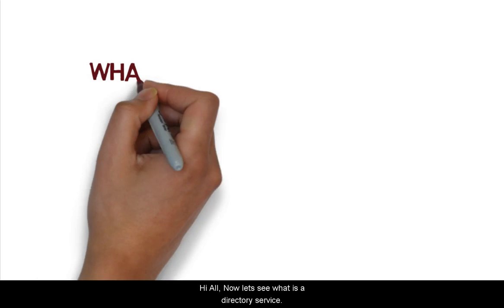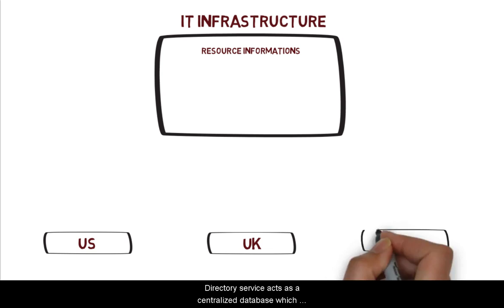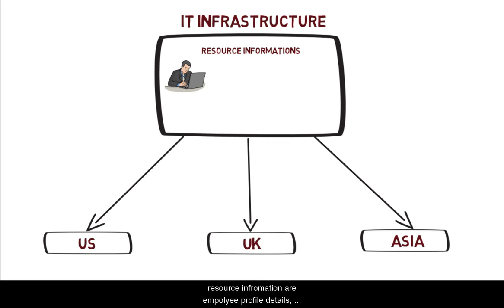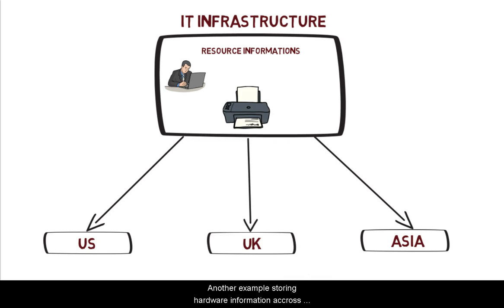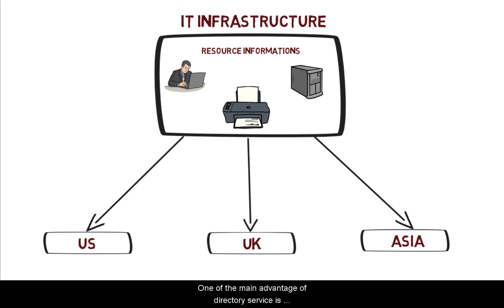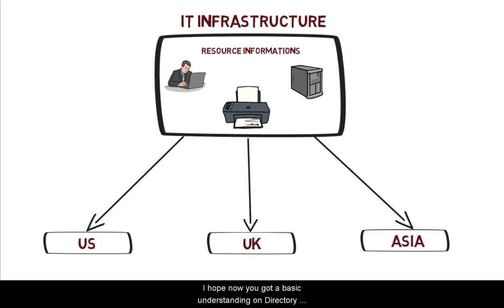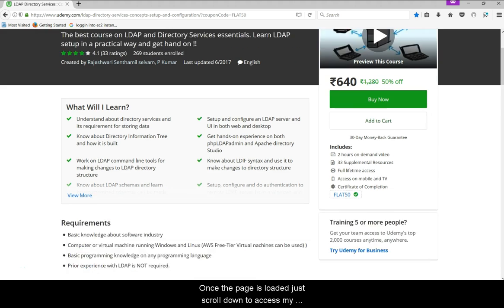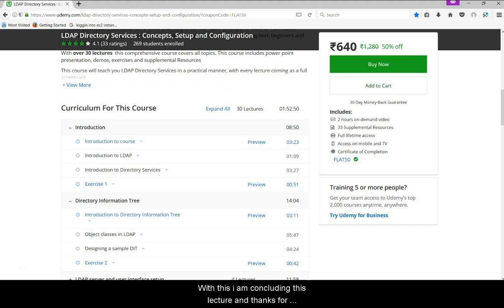What is directory service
This video answers the question "What is Directory Services?" Below is my course link to "LDAP Directory Services" on udemy.com